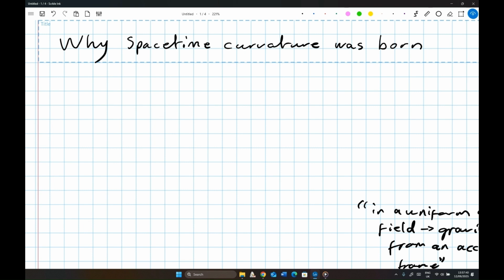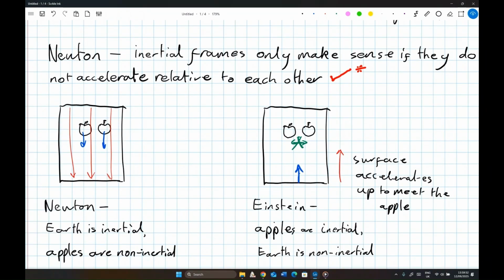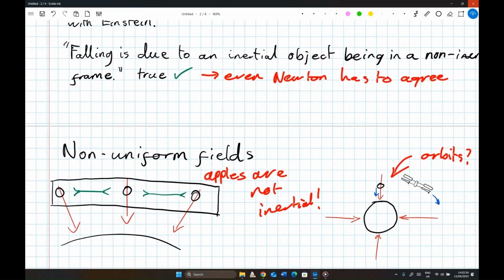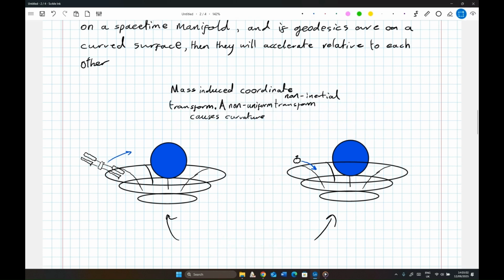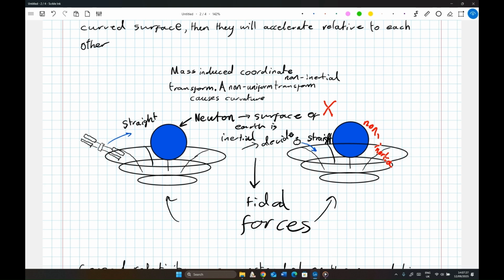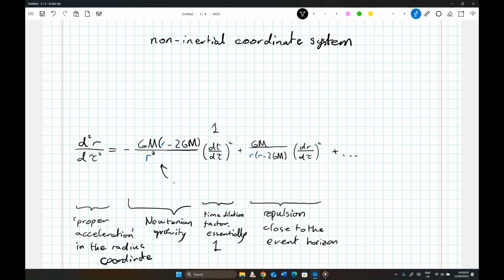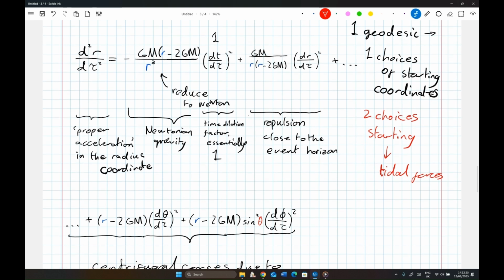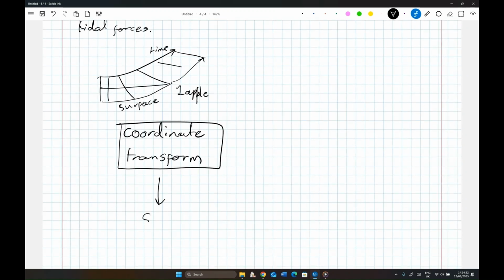why spacetime curvature?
Mass causes an accelerated frame at its surface, telling mass how to move (relative to Mass). Non-uniform acceleration bends spacetime, telling mass how to move (relative to mass).

Don't be team Newton, be team Einstein.